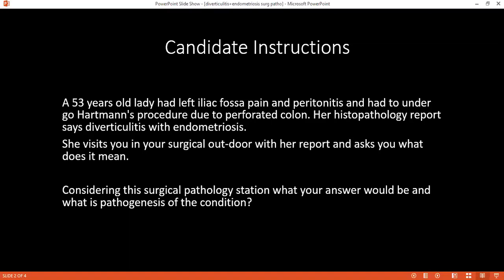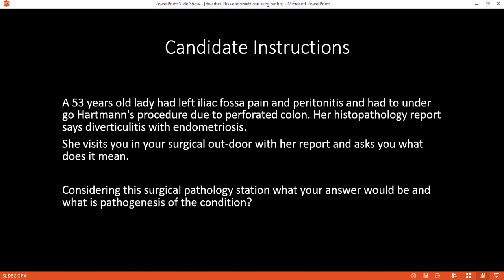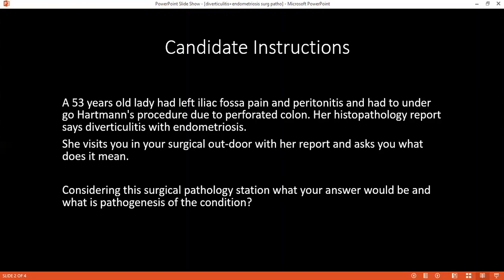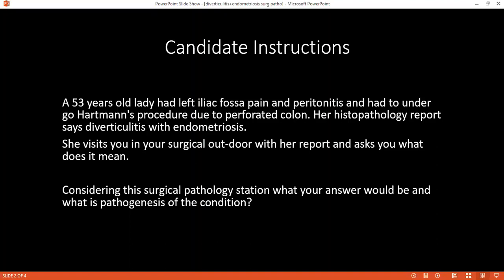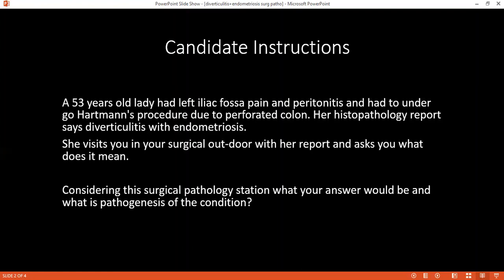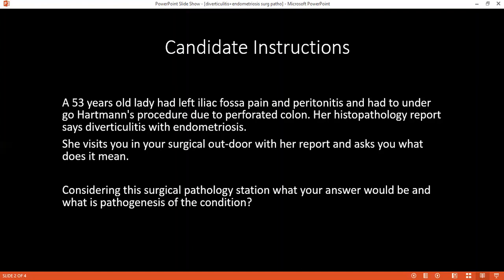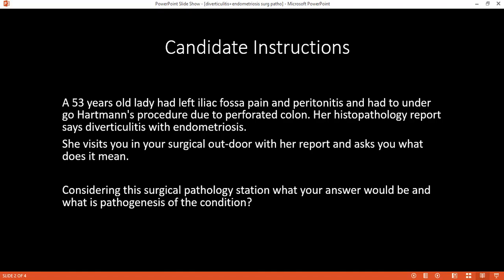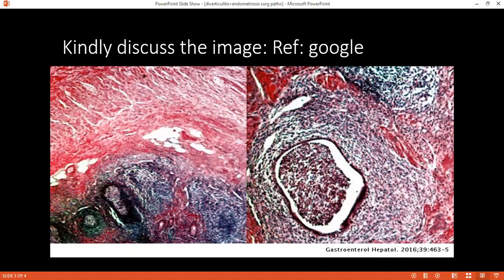SURGICAL PATHOLOGY STATION OF DIVERTICULITIS WITH ENDOMETRIOSIS